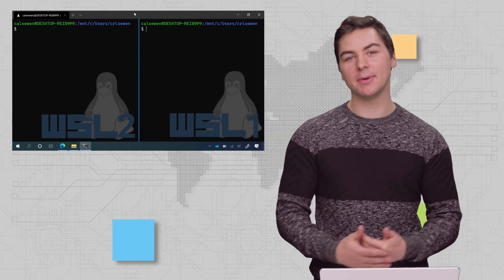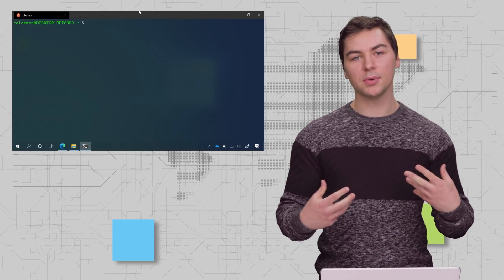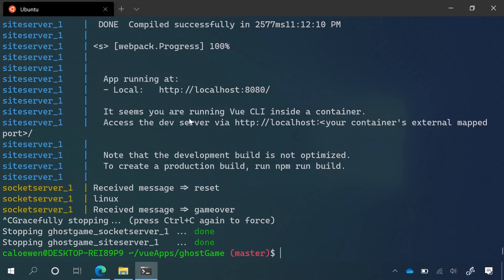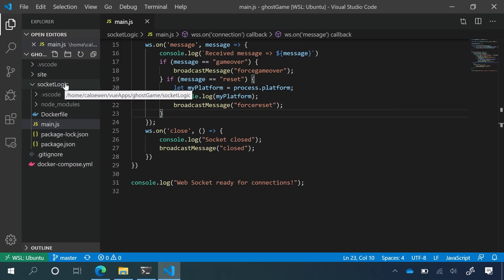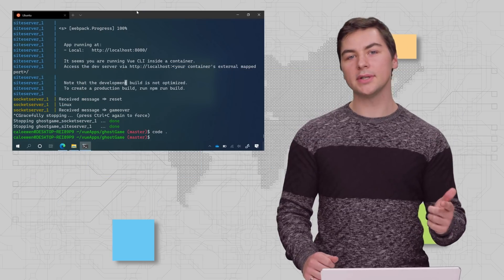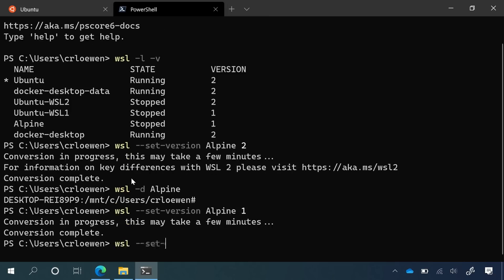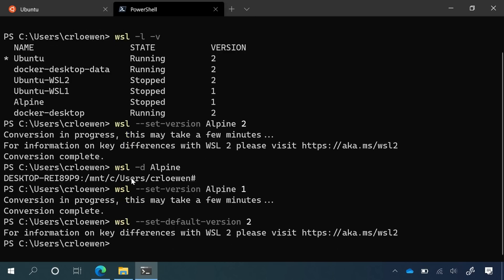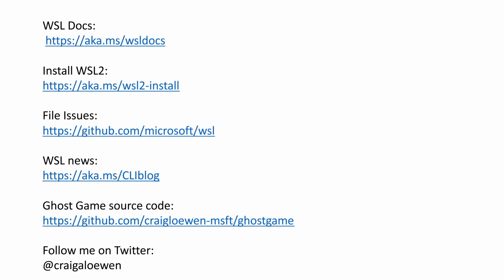WSL2: Code faster on the Windows Subsystem for Linux! | Tabs vs Spaces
Learn all about WSL2, the new version of the Windows Subsystem for Linux, and what changes have been made to improve performance.

Craig Loewen will show you how to get things installed and set up a Linux development workflow that is integrated with Windows and VS Code. Check out the faster IO performance and system call compatibility, then watch Craig run an app from inside a container using Docker Desktop for Windows and debug it using VS Code.

- Follow Craig Loewen or Windows Developer Docs on Twitter